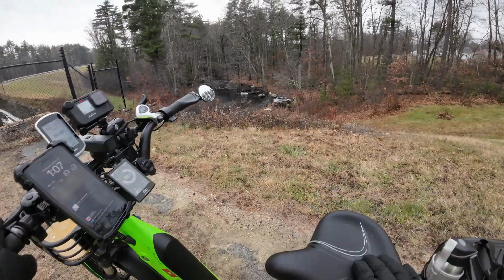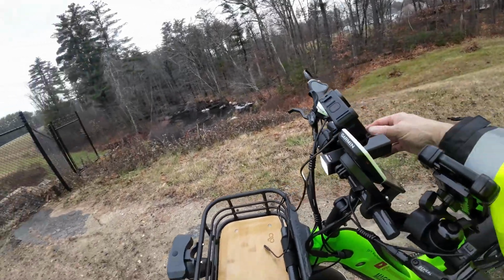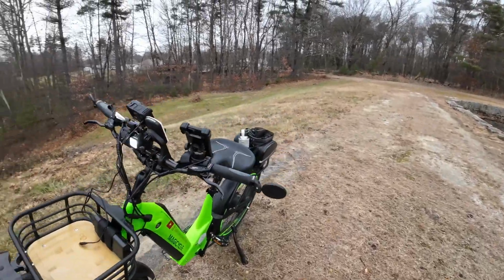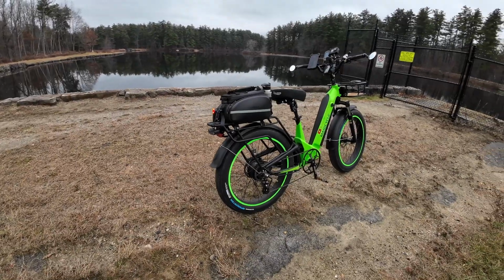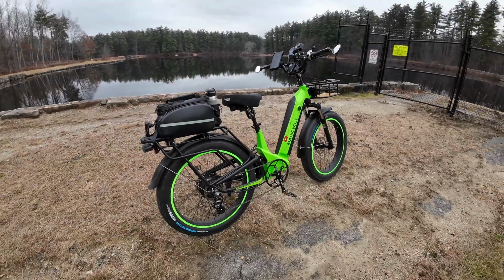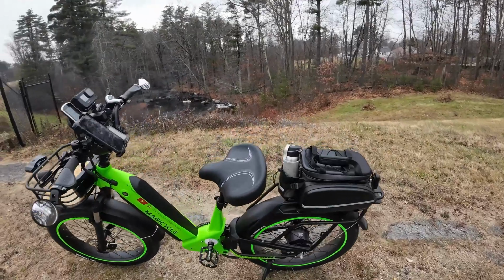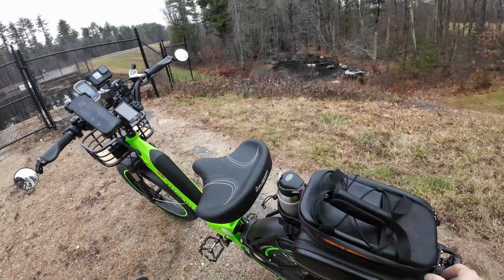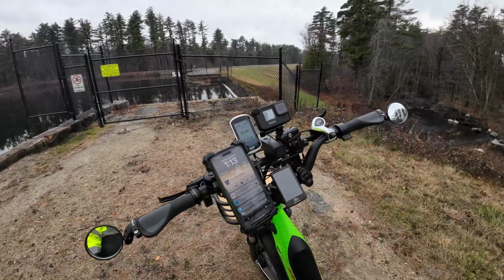"Exploring the Dynamic Magicycle Deer E-Bike | Walkthrough Review"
Welcome to my dynamic Magicycle Deer E-Bike walk around review! Join me as I explore the incredible features and performance of this remarkable electric bicycle.